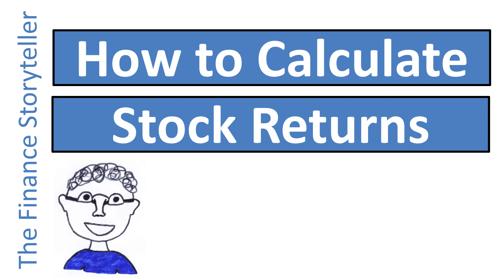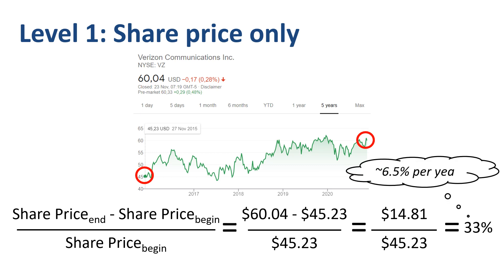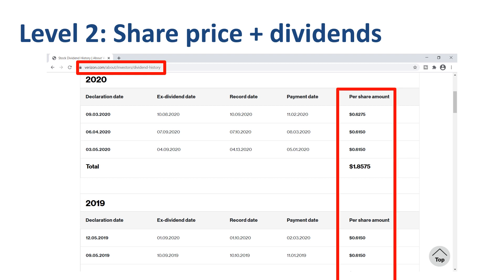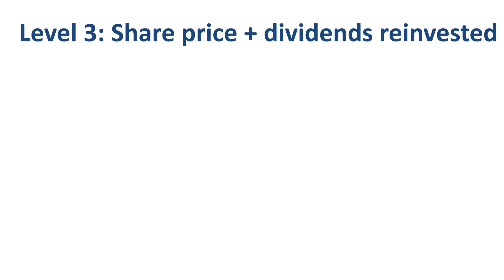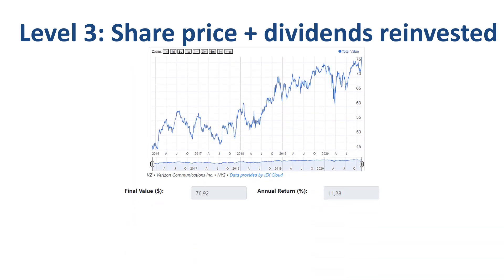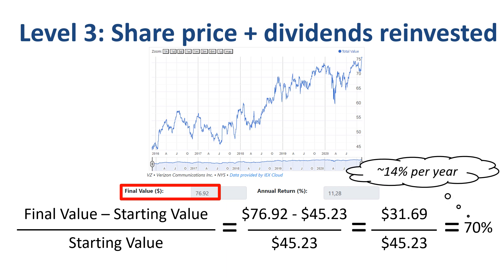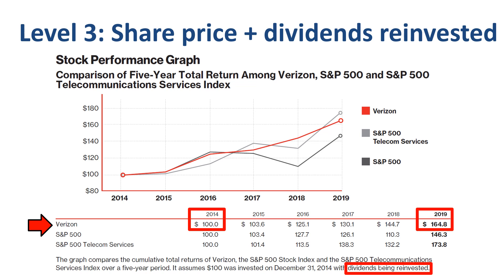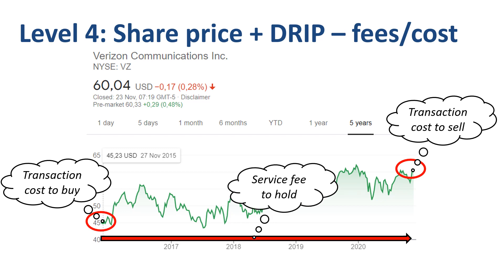How to calculate stock returns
Level 1: calculating stock returns based on share price increase or decrease only. I bought some shares in telecom company Verizon 5 years ago at $45 per share, which are currently trading for $60 per share. The return I made on just the increase of the share price is the difference between the current share price and the share price at the time of purchase in the numerator, divided by the share price at the time of purchase in the denominator. $60.04 minus $45.23, divided by $45.23. This equates to $14.81 divided by $45.23, which is a 33% share price gain in 5 years. If you translate that to annual returns in a very simple way (by dividing the 33% by 5), you get to around 6.5% return per year.

⏱️TIMESTAMPS⏱️
0:00 Share price gains
1:15 Share price gains plus dividends
2:40 Share price gains plus dividends reinvested
5:56 Share price gains + DRIP - cost/fees

This works OK and is actually the final answer for stocks that do not pay a dividend, but this stock return calculation does not provide a full picture in case the company does pay a dividend (like Verizon).

In level 2 we calculate the stockreturns based on both the shareprice increase or decrease, as well as dividends received. The advantage is that this allows the performance of shares to be compared even though some of the shares may have a high growth and low dividends and others may have low growth and high dividends.

The updated formula for calculating the stock return is the share price change plus the dividends in the numerator, divided by the share price at the time of purchase in the denominator. $14.81 plus $11.86, divided by $45.23. This is $26.67 divided by $45.23, or 59% total gain in 5 years. Once again dividing this total return by 5, this equates to around 12% per year. A much more complete picture of stock returns versus just focusing on the annual 6.5% share price gain!

We can further improve the accuracy of our calculation, by looking at the share price gain, and dividends reinvested. This requires either a more extended spreadsheet, or the use of an online tool. If you type “total return on a stock including reinvestment calculator” into a search engine, you will get to a screen like this where you can input the ticker symbol (in our case VZ for Verizon), the starting amount (in our case 1 share bought at $45.23), and the starting and ending dates of the period for which you want to calculate total shareholder returns. By the way, DRIP stands for dividend reinvestment plan: the investor's dividends are directly reinvested in the underlying equity, generating additional returns. The output from the online tool is a graph like this, plus a number here at the bottom left stating what the value of the share price plus reinvested dividends is at the end of the time period. Our updated formula for the stock return calculation is final value minus starting value, divided by starting value. $76.92 minus $45.23, divided by $45.23. This is $31.69 divided by $45.23, or 70% gain in 5 years. Dividing this on a “straight-line” basis, this equates to 14% return per year.

So far, the return went up for every additional level that I covered: from 33% in 5 years based on share price appreciation, to 59% in 5 years based on share price change plus dividends, to 70% based on share price change plus reinvested dividends. What will happen in level 4? Does it get any better than this? No, it doesn’t, as in level 4 we take transaction cost and service fees into account, which lower the total returns. You incurred transaction cost when you bought the shares, and if you want to calculate your total returns, should also take into account transaction cost if you sell the shares at the end of the 5 year period. On top of that, during the 5 years that you were holding the shares, your bank or broker has probably charged you a service fee as a percentage of the value of your portfolio. These transaction costs and service fees depends on the broker and plan you are on, so I am not inserting any actual numbers into the calculation here, but I guess you get the point!